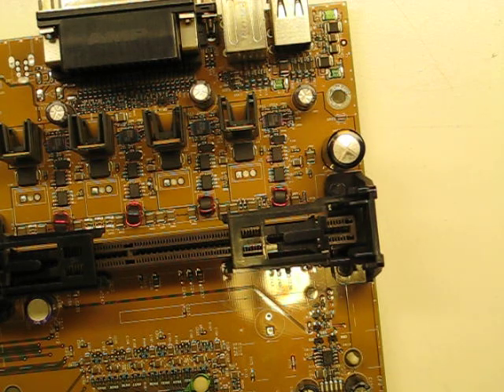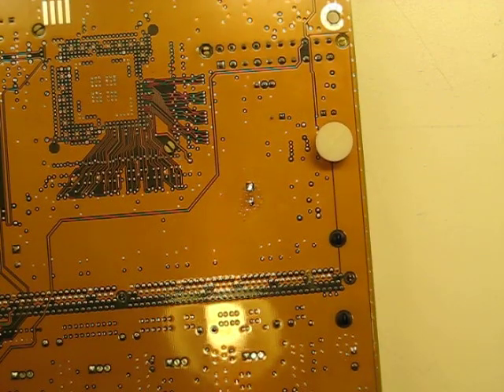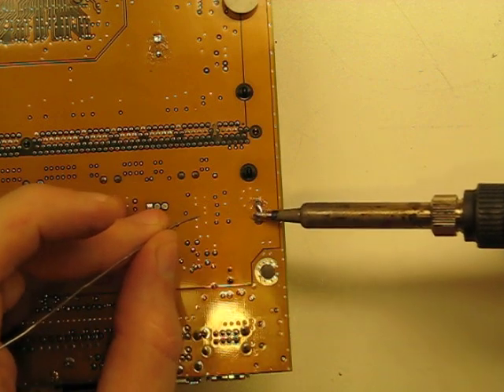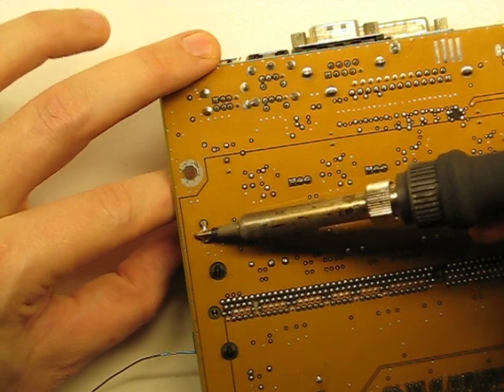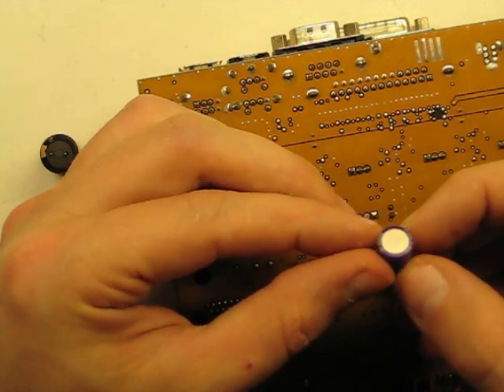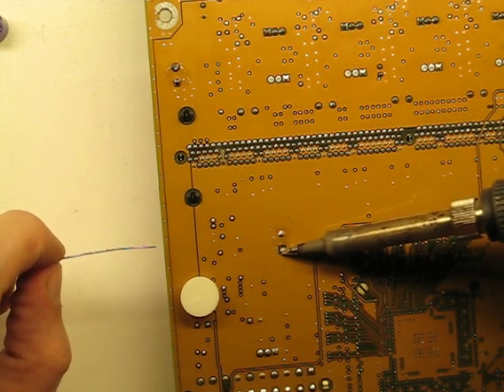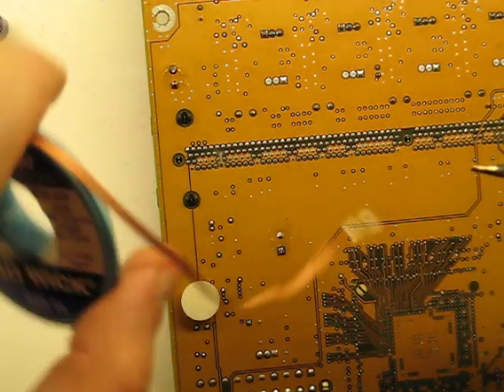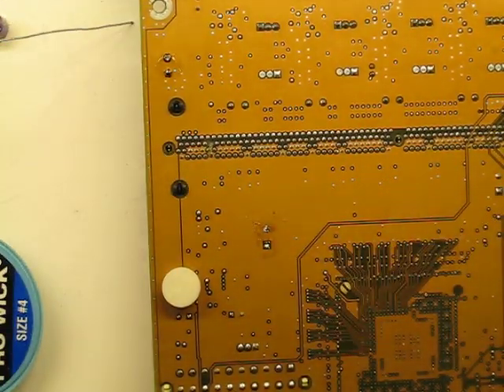Capacitor Desoldering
Some tips on how to desolder capacitors from a motherboard with large ground planes and many layers.